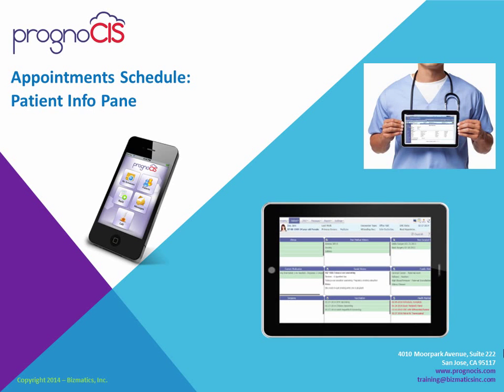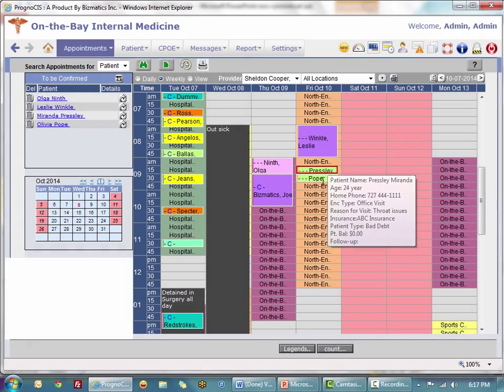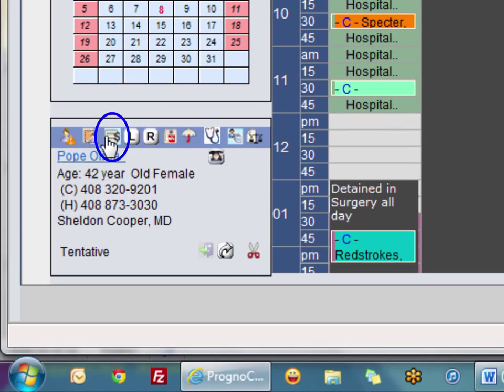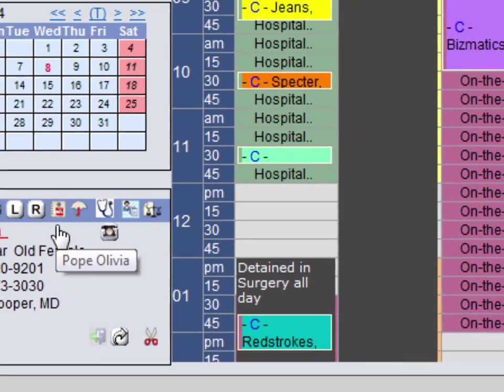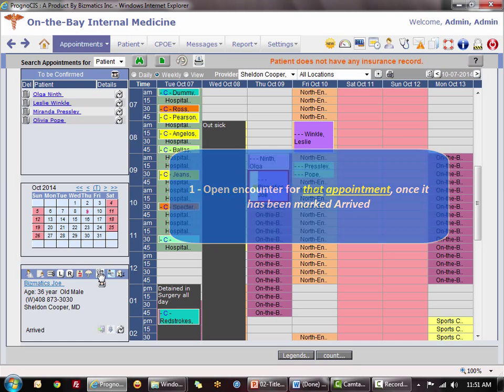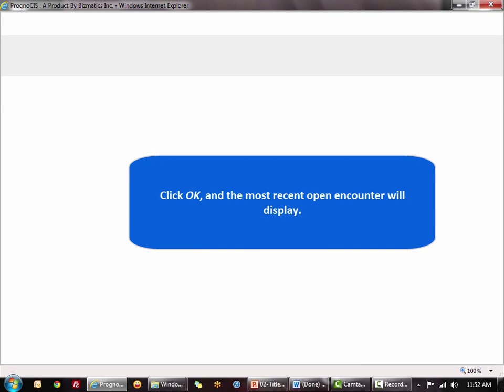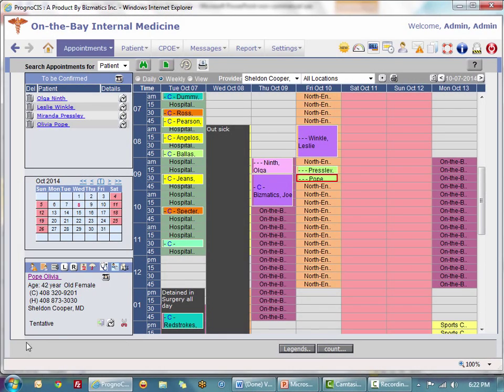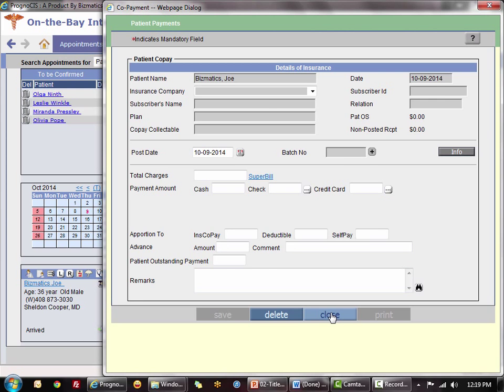Patient Info Pane